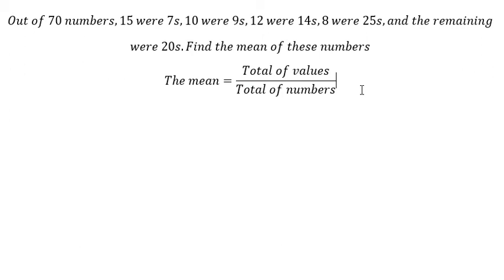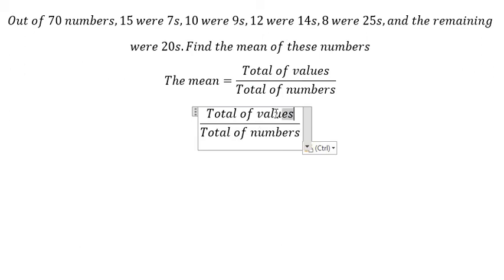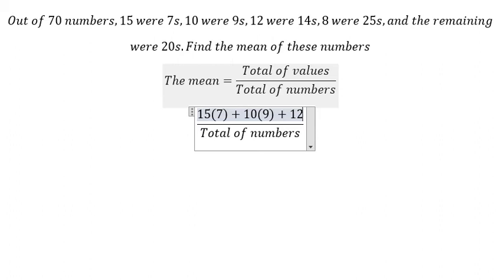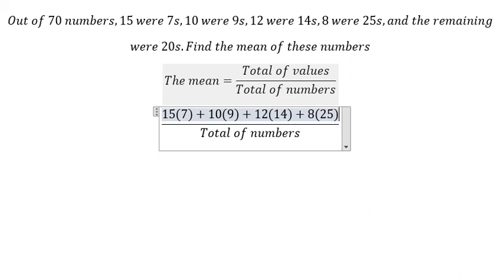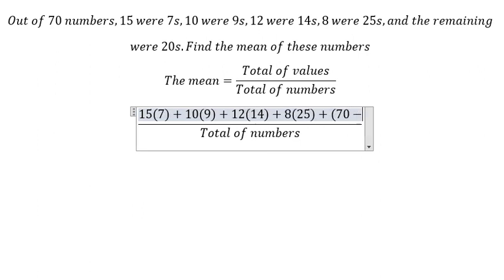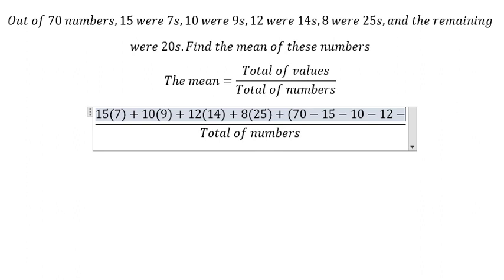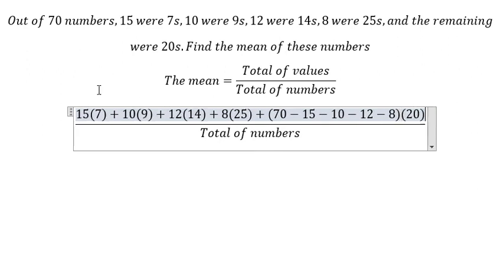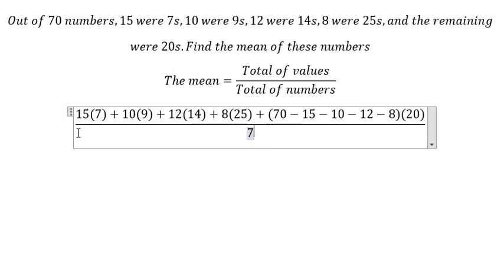Out of 70 numbers,15 were 7s,10 were 9s,12 were 14s,8 were 25s,and the remaining were 20s.Find mean?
Here is the technique to solve this question and how to find the mean in step-by-step